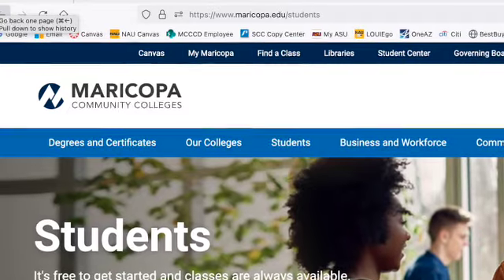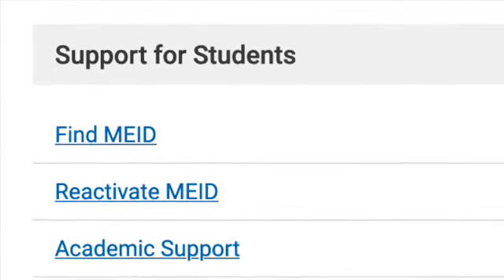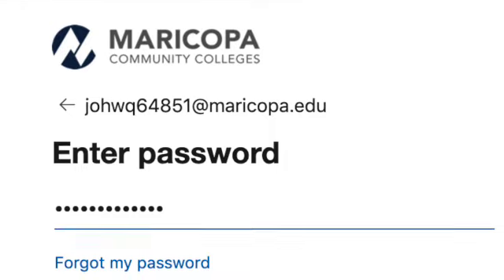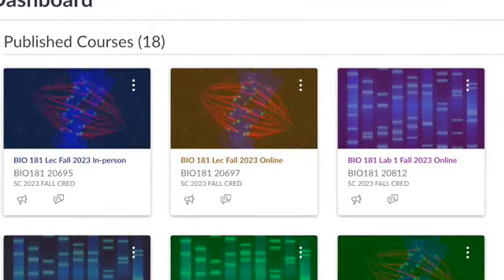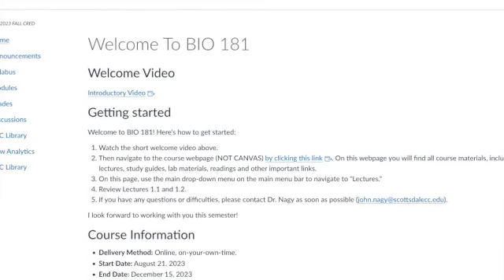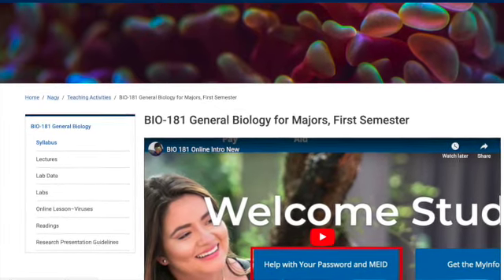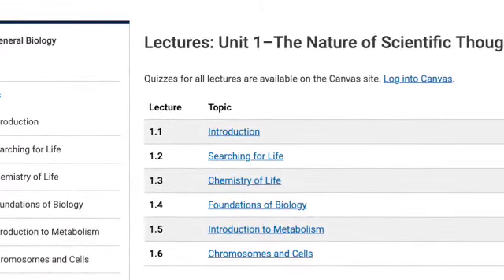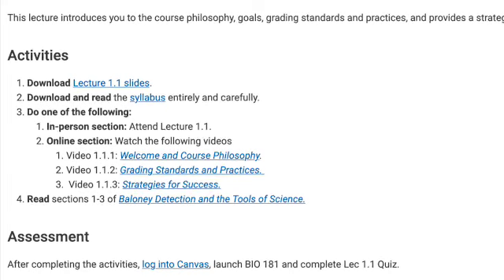BIO 181 Introduction 3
Updated introduction to BIO 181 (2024)